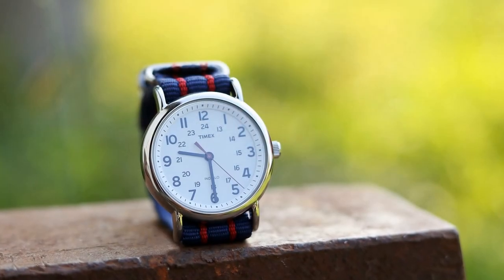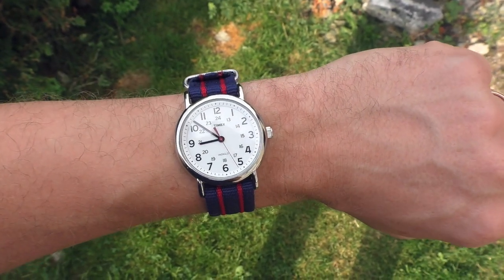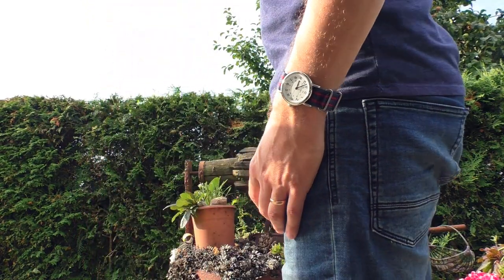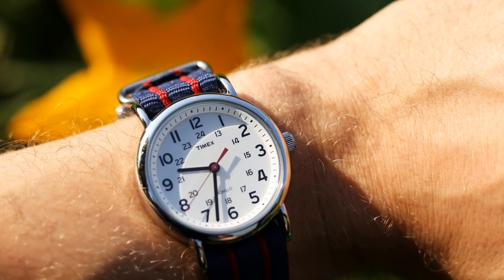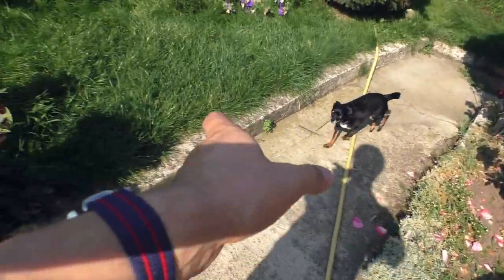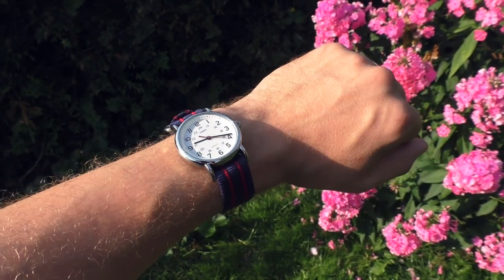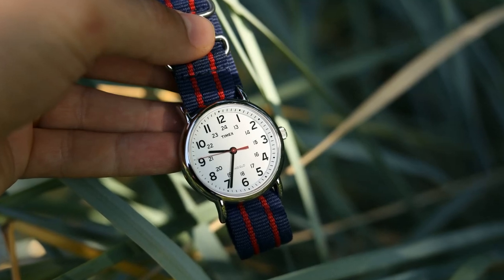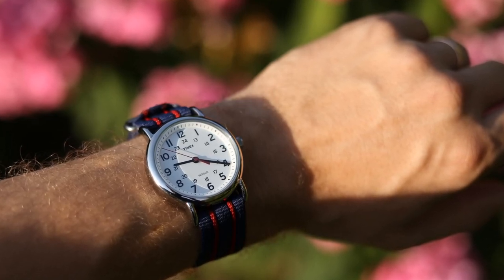My first Timex. I hate it as much as I love it.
Timex Weekender 38mm beauty with compromises. As beautiful as a butterfly. As annoying as a fat housefly.